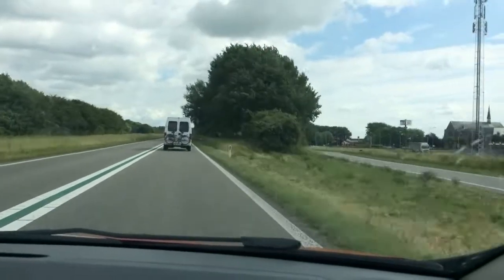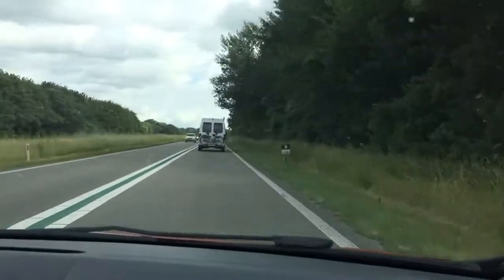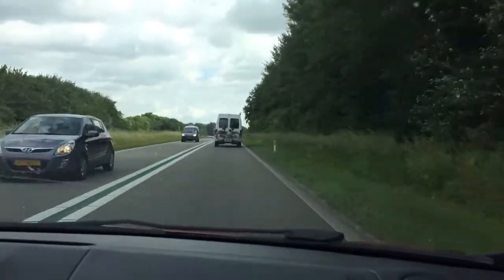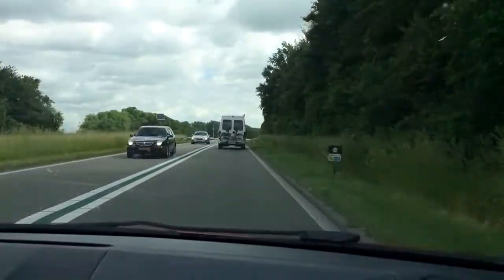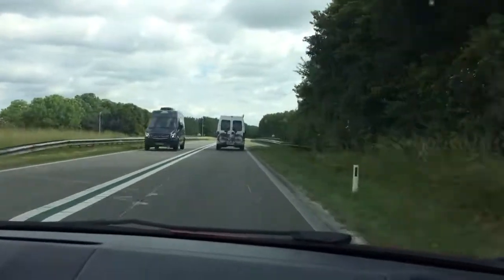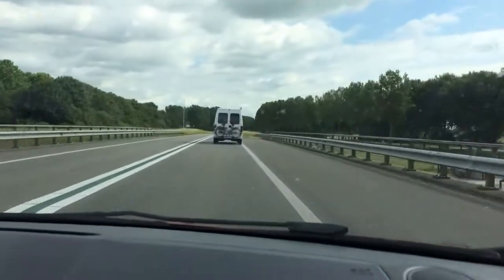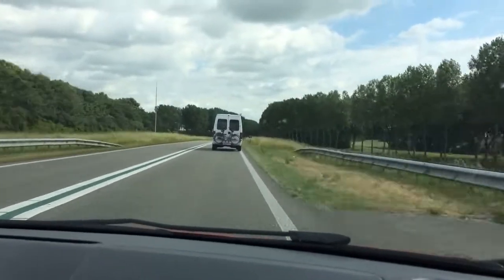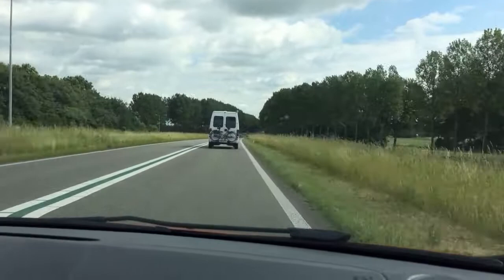Way to go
Making road safety easy and clear in the Netherlands.